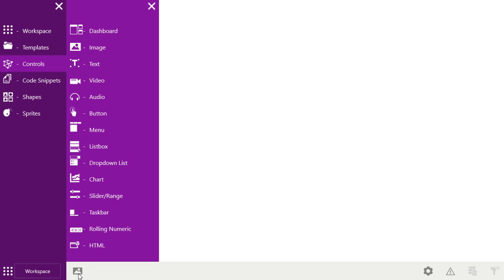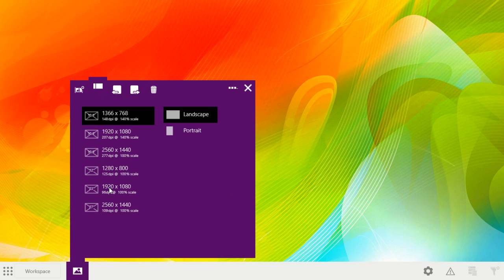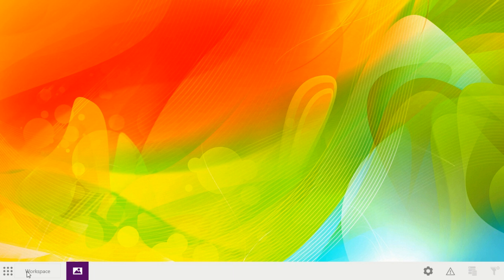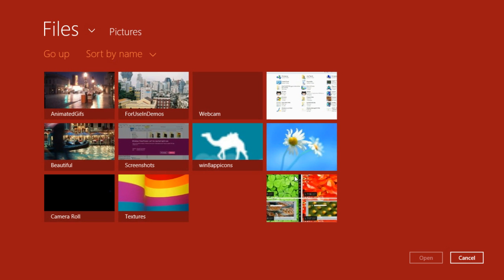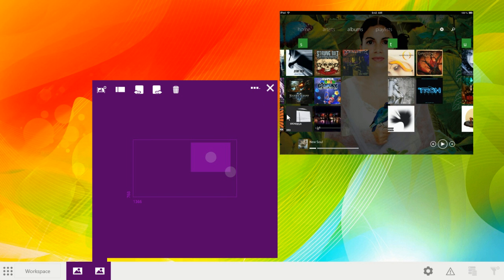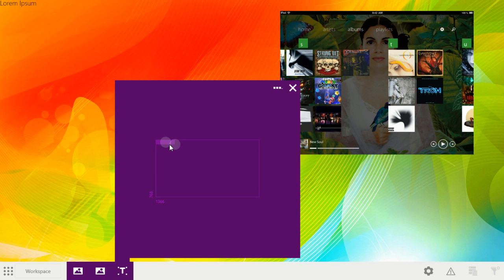DeveloperMX Day 7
Made great progress over the last 2 days .. Wired up Image and Text controls and it nicely renders to D2D and DWrite ... Also cleaned up the UI to work with the 2 controls.

Next is to start wiring up effects into the designer!!

At moment image/text only renders to DirectX  BUT after I get effects working ill make it configurable to render to XAML/HTML Canvas ...

Goal by Friday is to get my designer rendering to Dx/XAML/HTML for images/text and effects ... This should be enough to start building some apps I have in mind!

NOTE: as mentioned previously this DeveloperMX is developer/designer tooling I am explicitly building to help me build my WinRT/XAML/Dx apps ..